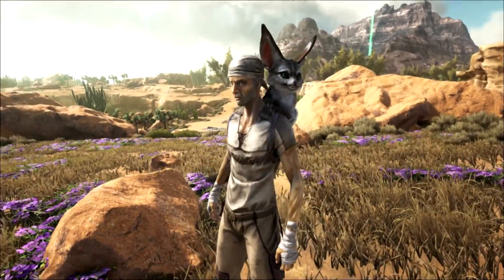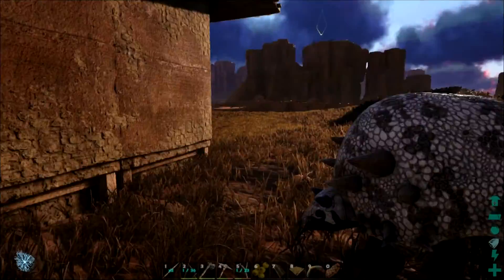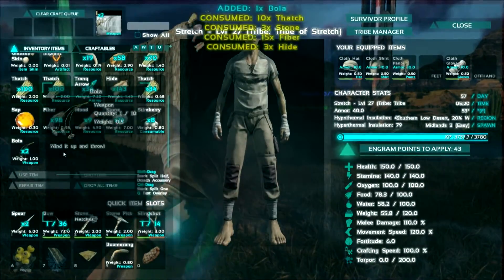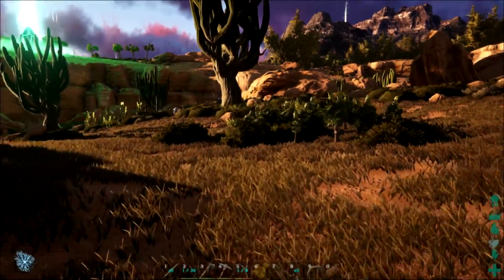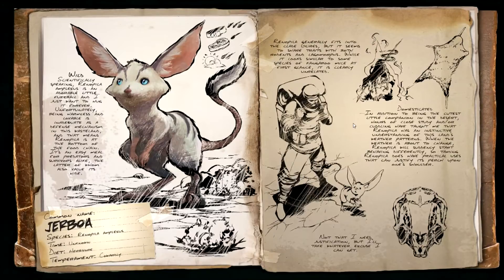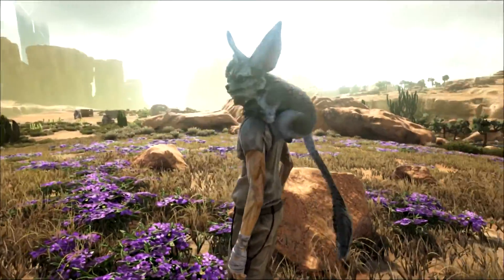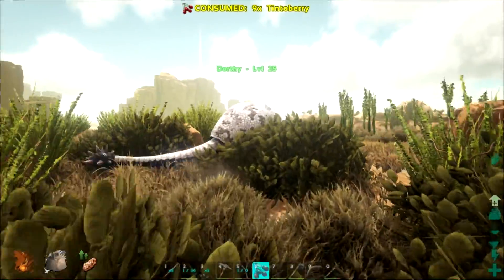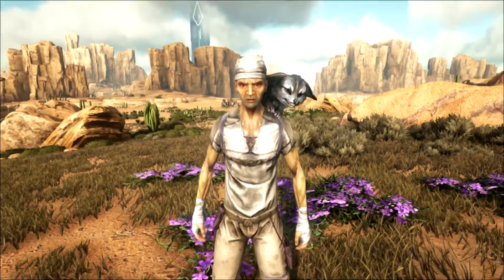EPIC CUTENESS LEVEL (Ark Scorched Earth Map Ep6)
I can't even.